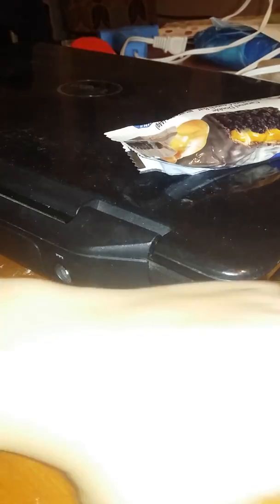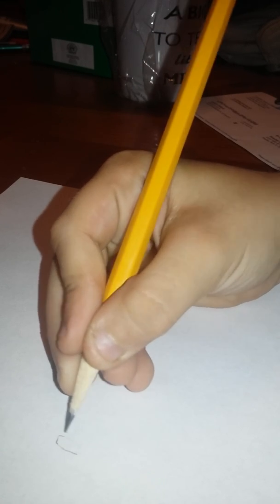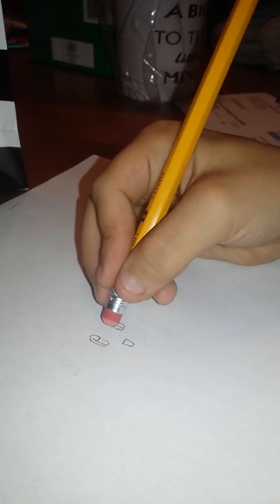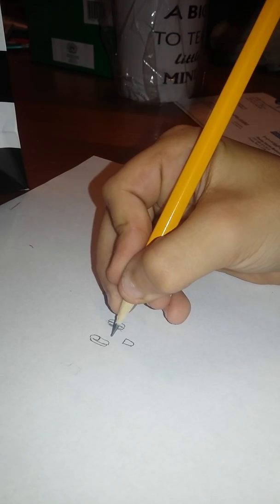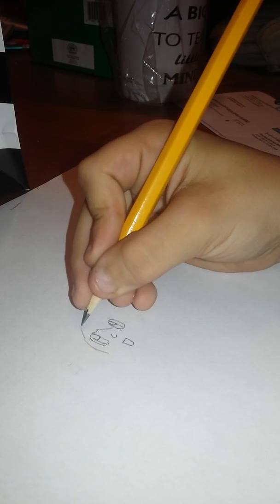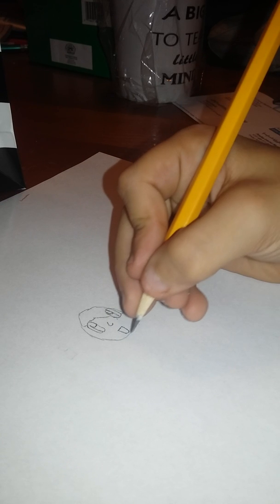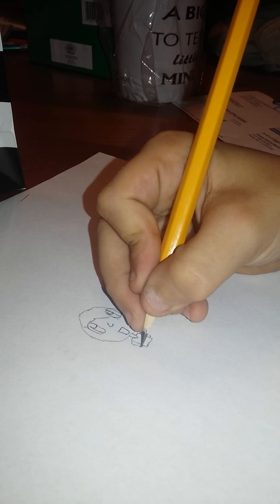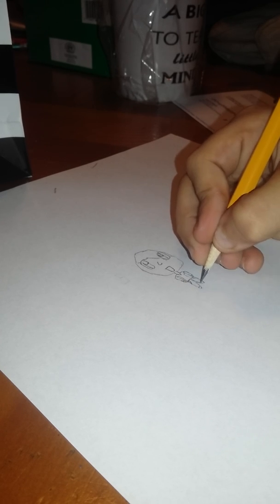How to draw eyes and chibi